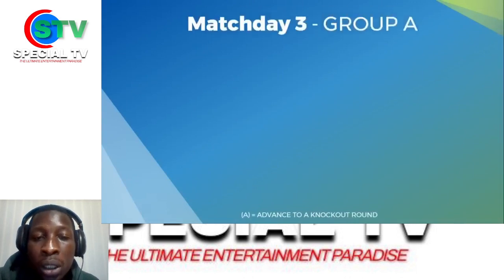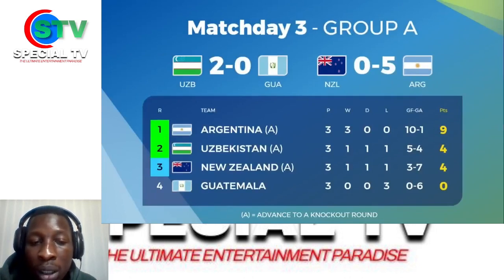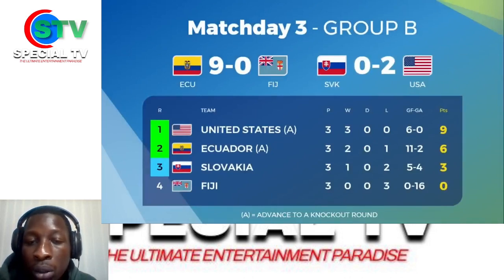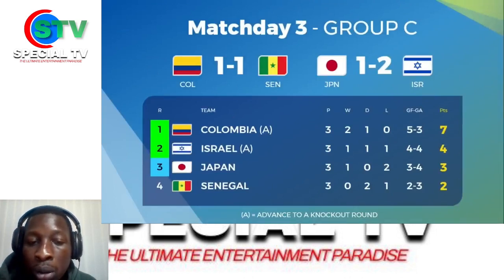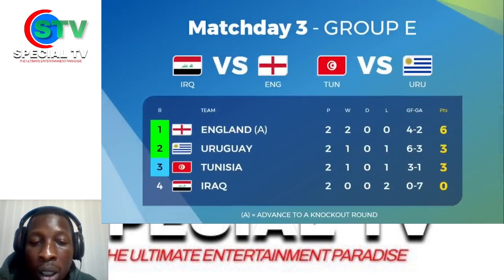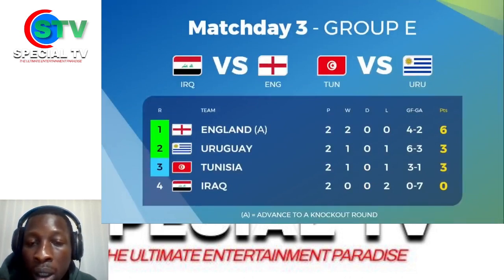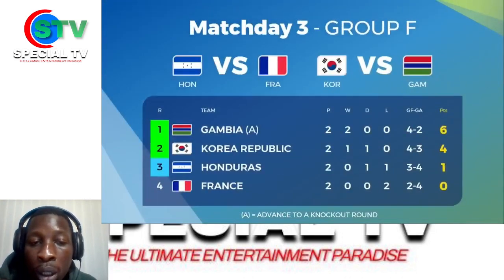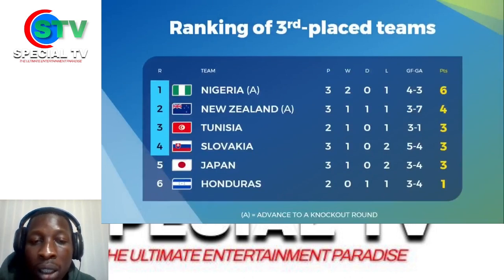Results & Standings of FIFA U20 World Cup Argentina 2023 as of 28 May 2023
all goals and highlights extended reviews for the FIFA U20 world cup highlights 2023 in argentina